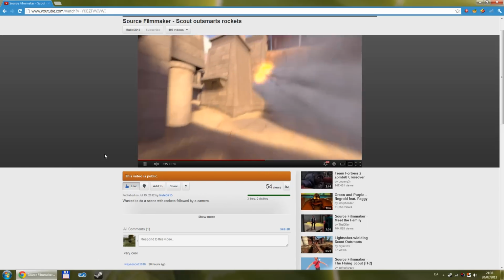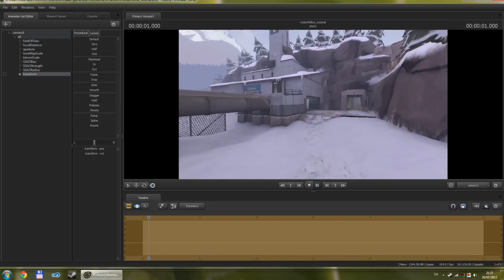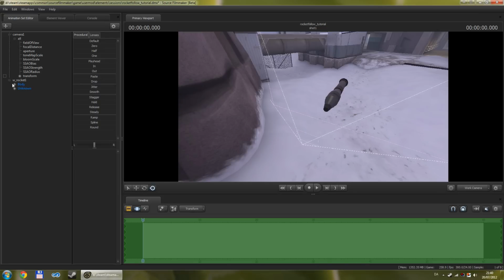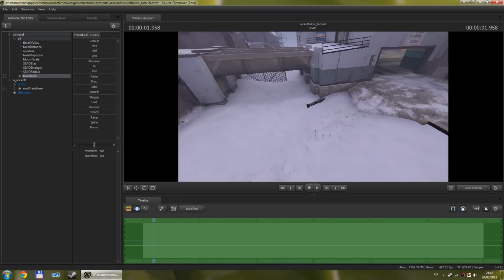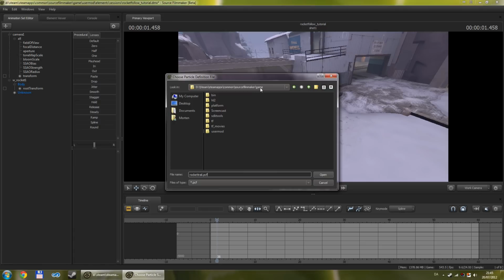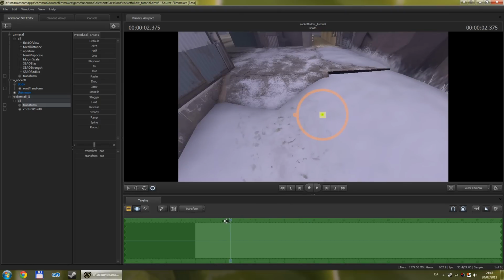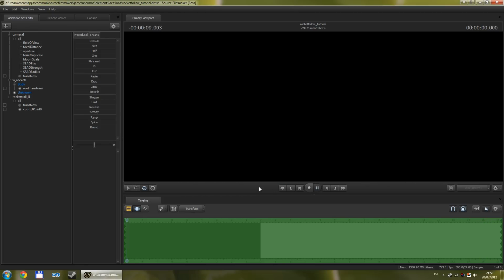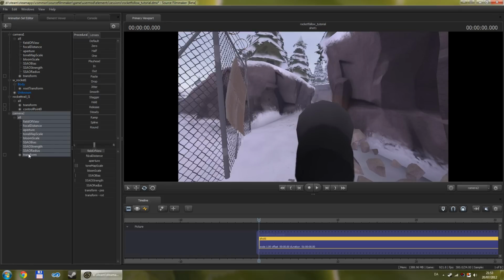Source Filmmaker - Tutorial - Rocket camera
A tutorial on how to make a rocket fly around the map, and have a camera follow it.